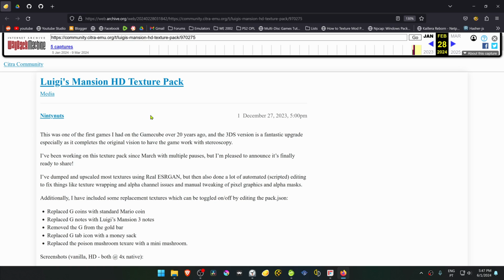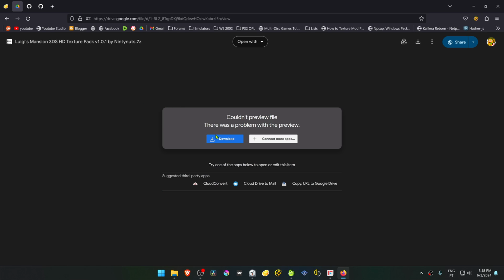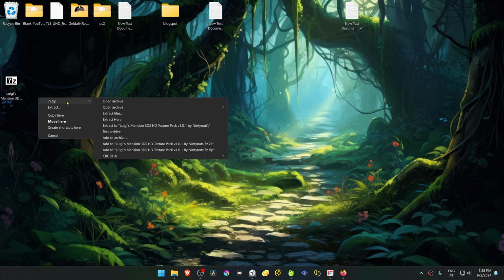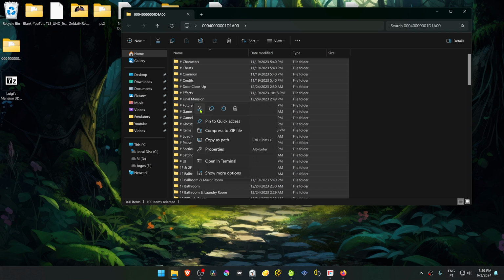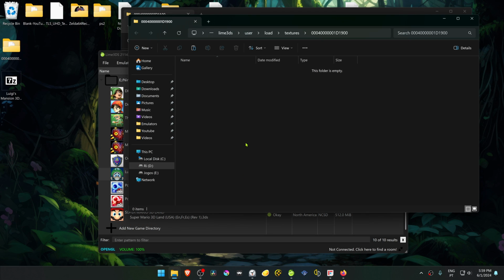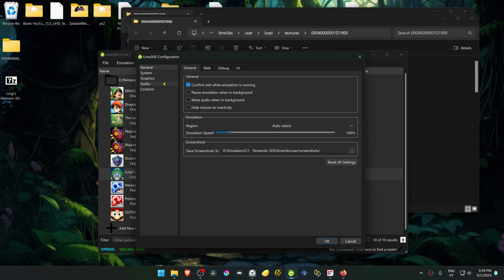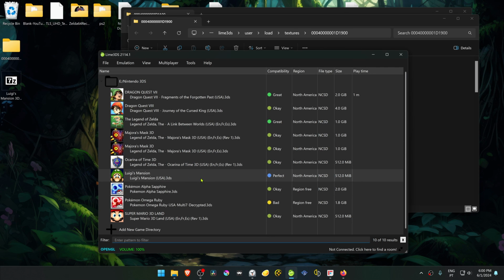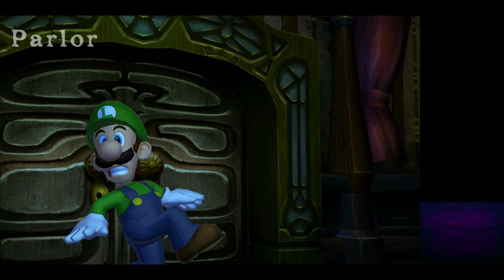How to Install Luigi’s Mansion HD Texture Pack Lime3DS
🖥️PC Specs:
CPU: Intel(R) Core(TM) i5-10400F CPU @ 2.90GHz
RAM: 16GB
GPU: NVIDIA GeForce GTX 1660 SUPER